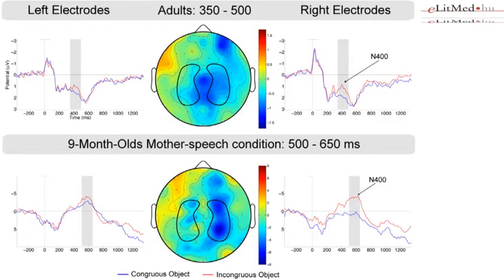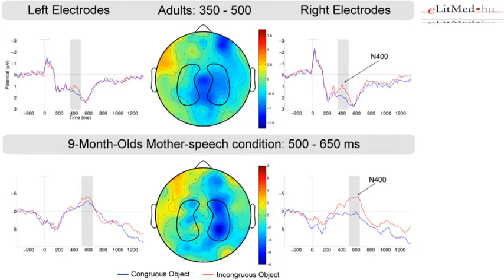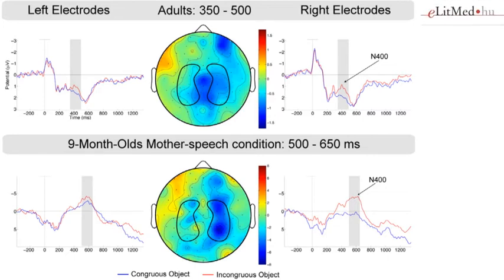Word Understanding in 9-Month-Old Infants - Eugenio Parise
Interview with Eugenio Parise about referential word understanding.  Using event-related-brain potentials study seems to prove that 9-months-old infants detect semantic violation...